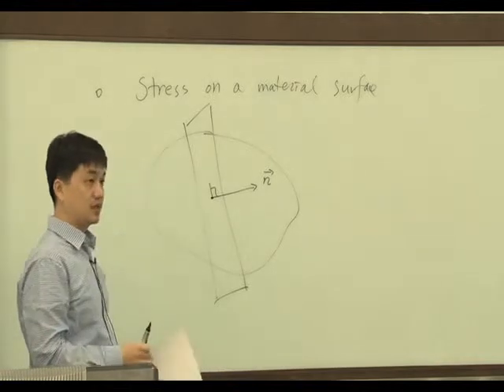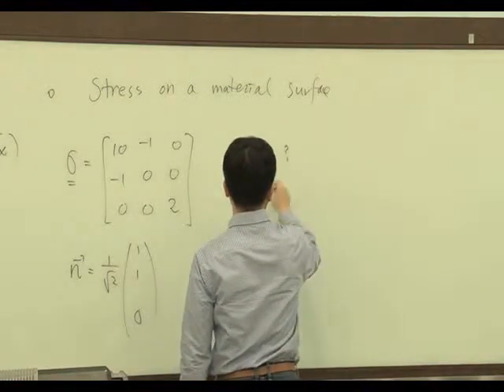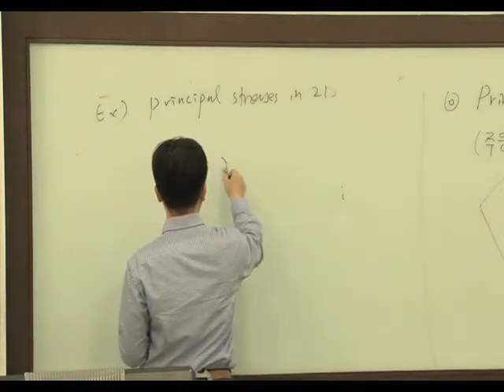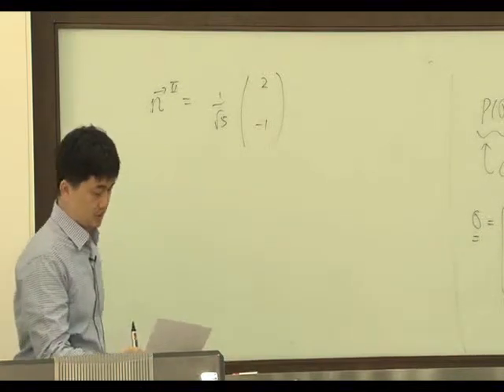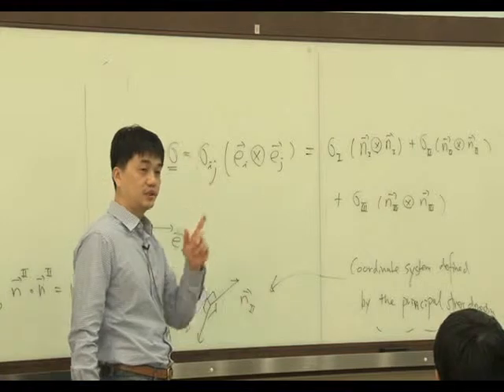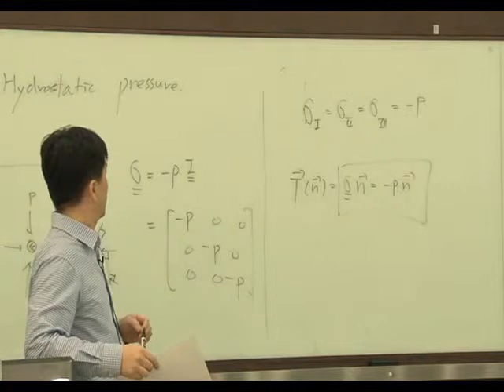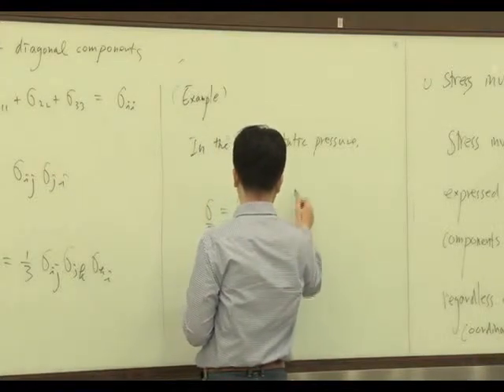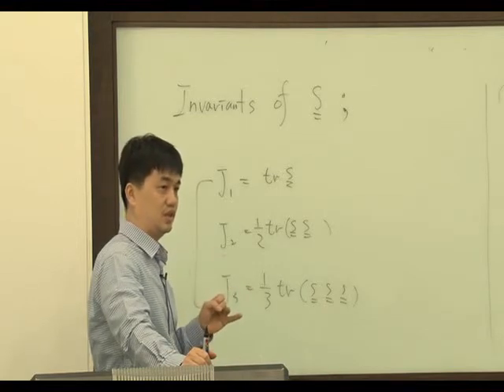lecture 14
2012 [OSE530] Advanced analysis of solids and structures(고등구조해석)